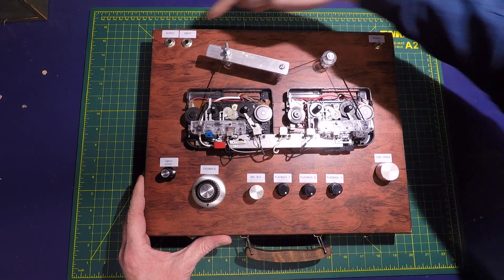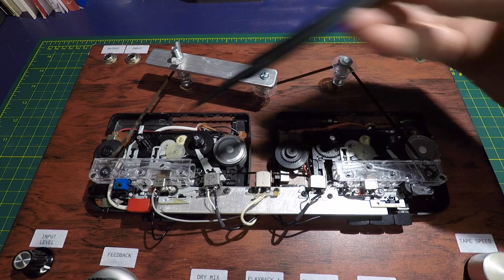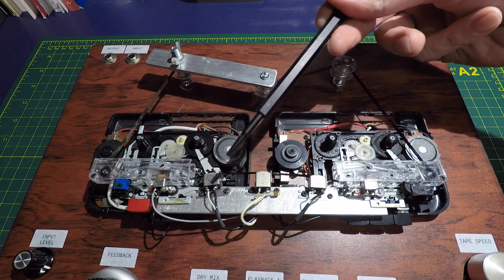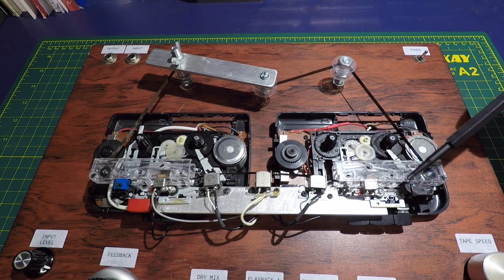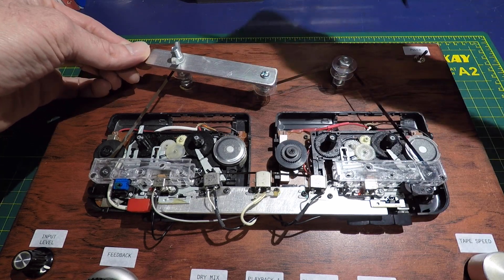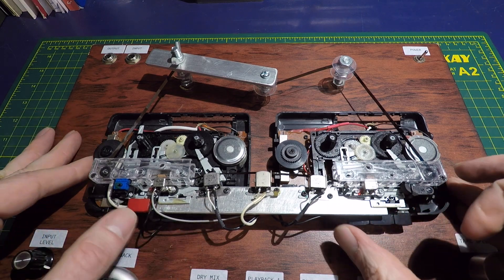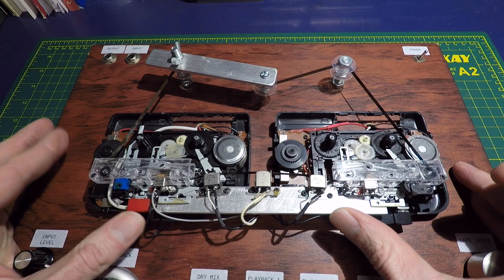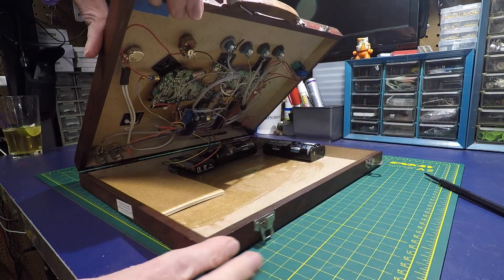DIY Analog Tape Delay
In this video I show my DIY analog tape delay that I just finished. I built this device from four portable cassette recorders. The first cassette recorder records the audio onto the tape and then the other players play back the sound giving three different repeats. There is a PWM board that controls the speed of the tape and delay length is set by how fast the tape is moving. I also built a 4 channel audio mixer to mix the dry signal with the 3 playback heads. Everything is built into on old art supply case. In total I spent just under $100 to make this device.